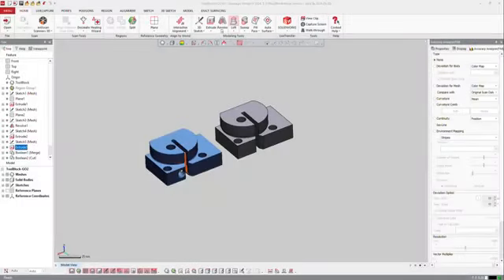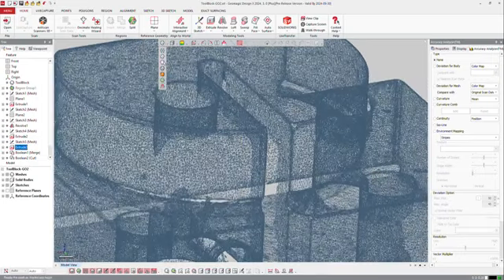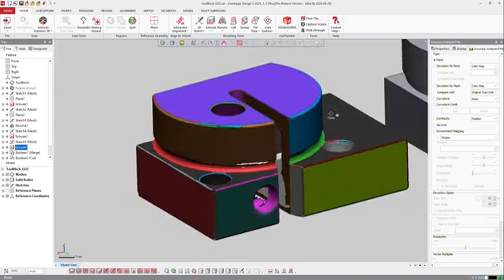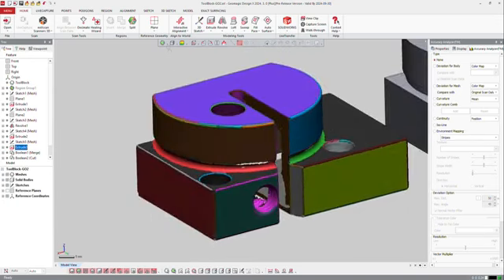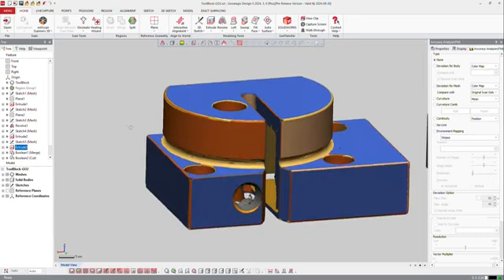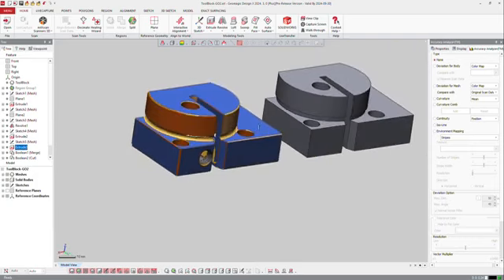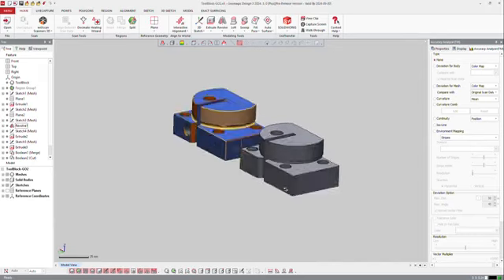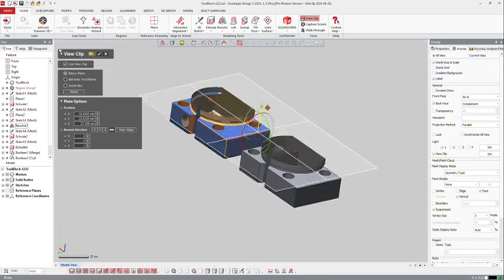Geomagic Design X - Tutorial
Software di Reverse Engineering leader del settore, per qualsiasi budget. Crea rapidamente modelli CAD accurati da dati di scansione 3D con Geomagic Design X

Questo tutorial riguarda gli strumenti di visualizzazione disponibili in Geomagic Design
• Visibilità
• Zoom
• Modalità di visualizzazione mesh
• Modalità di visualizzazione corpo
• Punti di vista
• Viewport
• Proprietà luce
• Visualizza clip
• Guida dettagliata

Download trial:
DX  Go:

Qualunque sia il vostro budget, qualunque siano le vostre esigenze, Geomagic Design X vi copre.

Contattaci per una demo e scopri come queste tecnologie possono trasformare il tuo lavoro!
Siamo rivenditori ufficiali di OQTON Geomagic Design X in tutta Italia.

LINKEDIN l   V-GER
FACEBOOK l   VGER3D
INSTAGRAM l  VGER3D